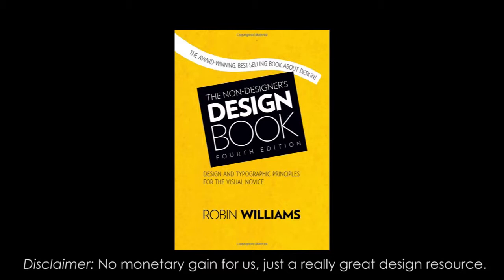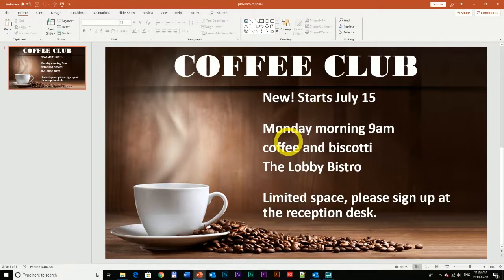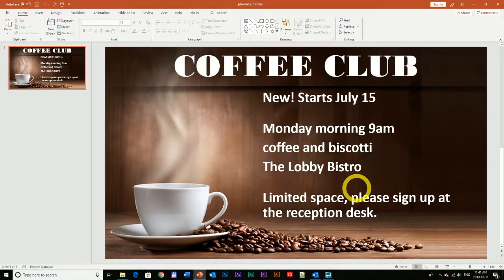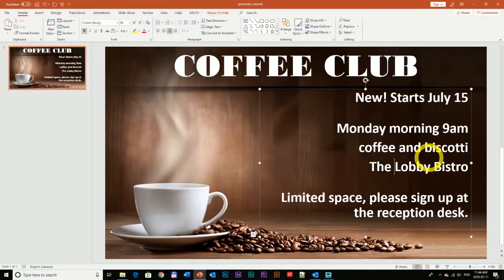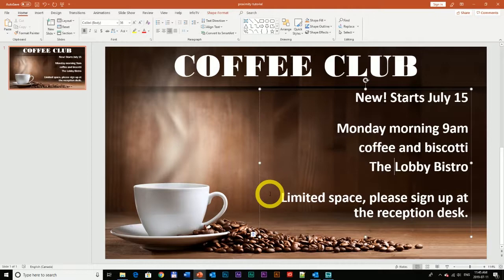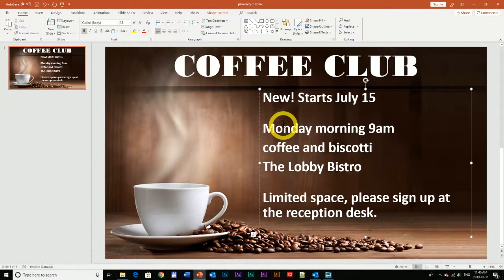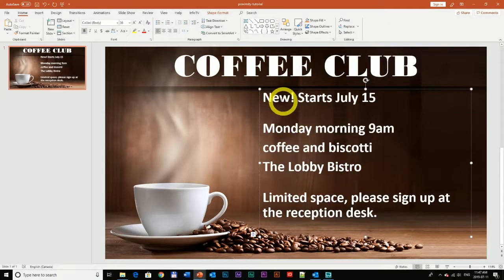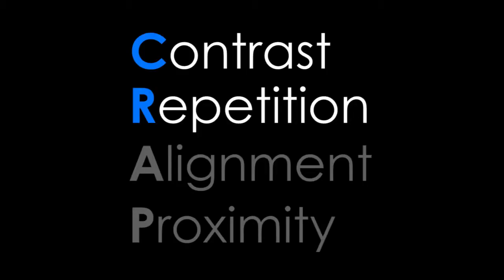CRAP Design Principle - Alignment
This tutorial series will provide steps to easily convert portrait flyers into landscape TV layouts.

This tutorial summarizes the concept of alignment, which is part of the CRAP Design Principle. This principle can be found in The Non-Designer’s Design Book by Robin Williams (One of the most useful tools for content creation.) We highly recommend giving this book a read. The numerous before and afters that are included provide a really in-depth analysis of each concept.